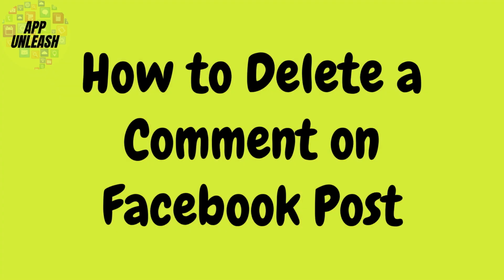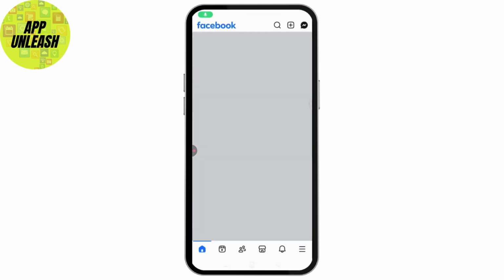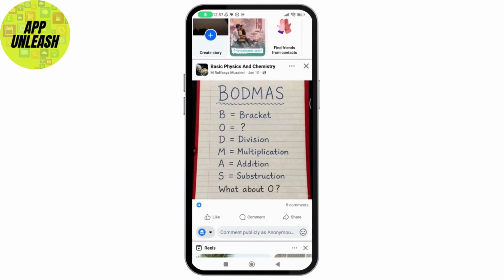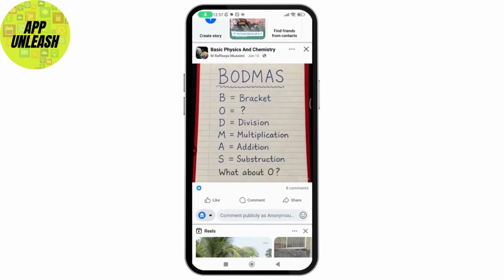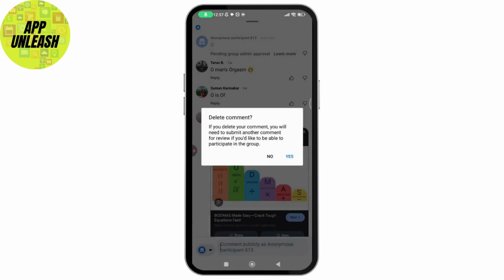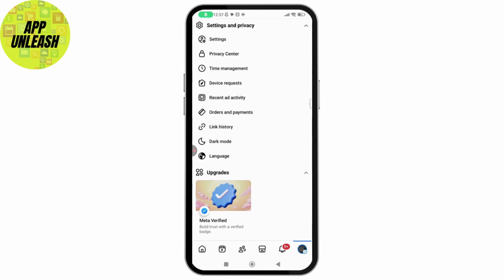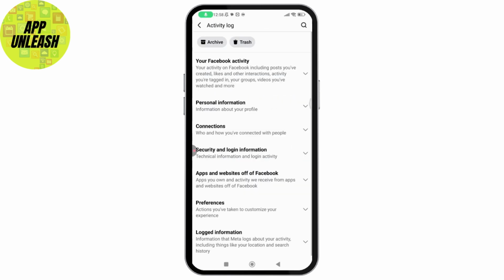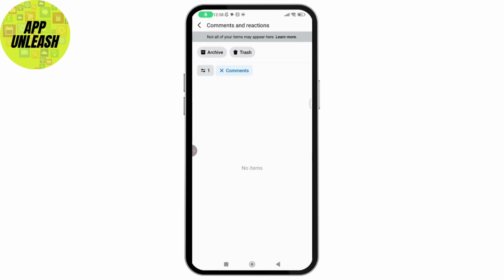How to Delete a Comment on Facebook Post (Easy Method) | Remove All FB Comments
How to Delete a Comment on Facebook Post

Delete your Facebook comments easily using two methods: direct tap-and-hold deletion or Activity Log management. Remove unwanted comments from posts instantly. Simple comment management guide for all Facebook users.

how can i delete a comment on facebook post, how do i delete a comment on facebook post, how do you delete a comment on facebook post, delete a comment on facebook post, how to remove comment on facebook post